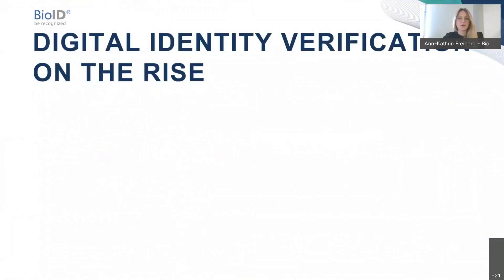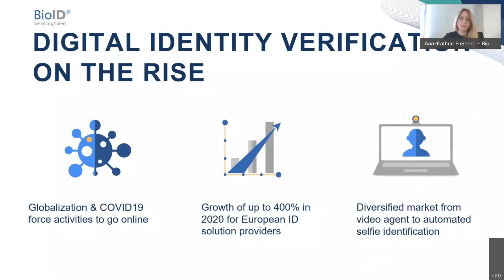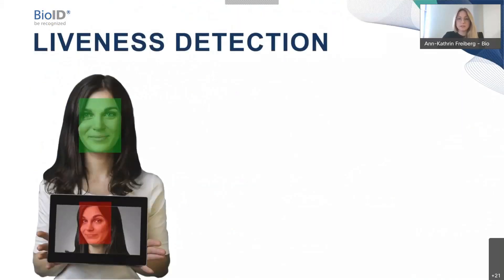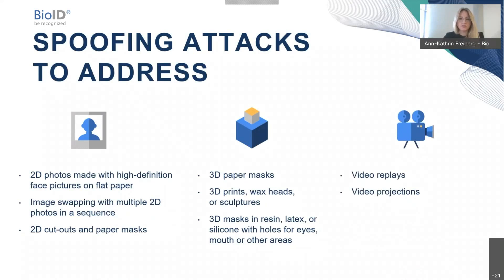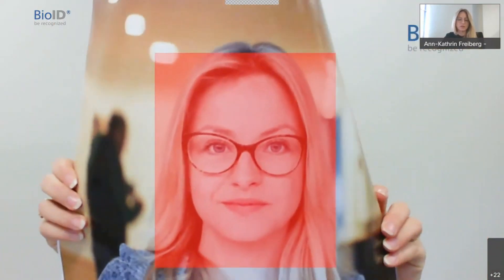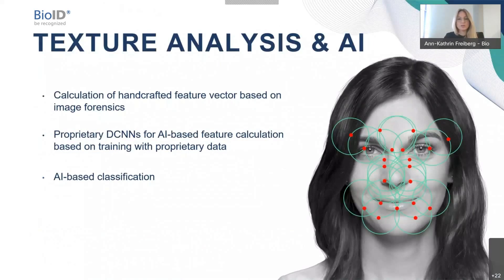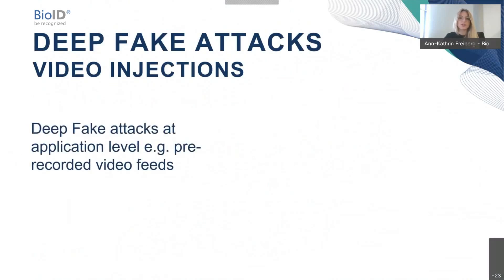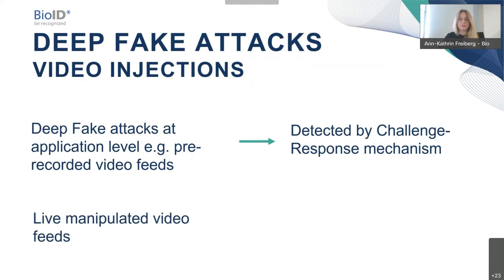Deepfake Spoofing & Liveness Detection | BioID Biometrics Presentation @CODE2021 | Deepfakes Attack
UPCOMING WEBINAR ON DEEPFAKES, Feb. 22nd, 2022
Deepfakes are becoming a growing challenge to identity verification systems. Deepfake faces and videos modified by artificial intelligence become more and more realistic and neither the human eye nor biometric systems can detect these with ease. Liveness detection is an effective means to counter deepfake presentation attacks.

This presentation was held at CODE2021 - the annual conference by the University of the Bundeswehr Munich.
During CODE2021, Ann-Kathrin Freiberg, Manager Business Development & Marketing at BioID, was invited to speak at the workshop on "Secure Digital Identity Verification":

Taking new consumer behavior, globalization and COVID 19 into account, today there is a growing need for digital identity verification. While initially coping with this situation via video identification through agents, today even photo-based, fully automated processes are available. For such ‘selfie verifications’, as they are called, three major steps need to be carried out:
1) the authenticity of the captured ID document needs to be determined.
2) ID ownership by the submitting person needs to be validated.
3) Liveness detection needs to be carried out to determine the selfies were captured live from the subject.

For deriving reliable credentials through automated identity verification, ongoing development is required to cope with new challenges and adapt to technical advancements concerning the creation of attacks. The following will focus on step 3 in remote identity verification, which is liveness detection.
Face liveness detection is an anti-spoofing method for facial biometrics. Scientifically, it is called presentation attack detection (PAD). The core function of a PAD technology is to determine whether a biometric feature (e.g. a picture), was captured from a live person. As BioID's algorithm is software-based, this anti-spoofing is independent from special hardware and requires standard cameras only. This way it is ideal for end-user applications where the usage scenario and device is unknown, e.g. digital selfie verification. These unsupervised situations give way to fraud though, and thus need to incorporate sophisticated anti-spoofing, especially for critical processes like deriving trusted credentials about a person’s legal identity.

According to the international PAD standard ISO/IEC 30107, fraudulent biometric traits can for instance be derived from photo printouts, paper masks or video replays presented to a camera. Such attacks are carried out at the sensor level and referred to as replay or presentation attacks, as formerly captured facial traits are replayed to a sensor, e.g. a camera. Attacks at the application level, e.g. using a virtual camera driver to feed a video into the application directly, are not subject of the international PAD standard ISO/IEC 30107. Anyhow, they are becoming a growing challenge, especially due to the enhancing quality and availability of deepfake tools.

State-of-the art ISO/IEC 30107-3 compliant technologies prevent biometric fraud through printed photos, cutouts, prints on cloth, 3D paper masks, videos on displays, video projections and more. Deep fakes presented at the sensor level (e.g. on displays) can be rejected through the same methods, e.g. texture analysis and artificial intelligence. For counter fighting attacks at the application level, namely through the injection of modified camera streams, challenge-response mechanisms can be utilized to reject prerecorded videos/deep fakes.

For both, the agent-based as well as the fully remote identity verification processes, deepfakes (especially injected via virtual cameras) become a growing challenge. Deepfake faces and videos modified by artificial intelligence become more and more realistic and neither the human eye nor biometric systems can detect these with ease.

While ensuring secure applications which prevent virtual cameras and modified video streams as input, further research needs to be pursued for detecting deep fakes in the photo/video material directly.

ABOUT BIOID

BioID is a German biometrics company. The team originated from the German research institute Fraunhofer IIS in 1998. The proprietary software for face liveness detection and facial recognition is used by companies worldwide for biometric authentication. The BioID Web Service also includes PhotoVerify, a software for verifying document ownership biometrically for remote identity proofing.